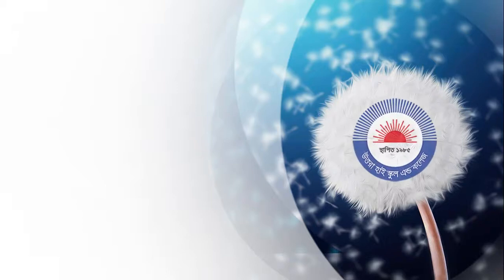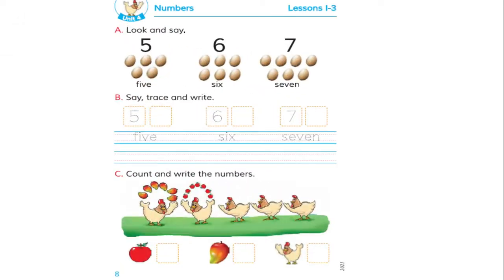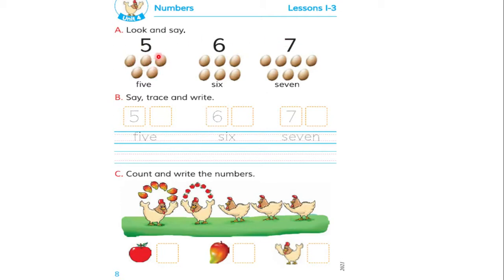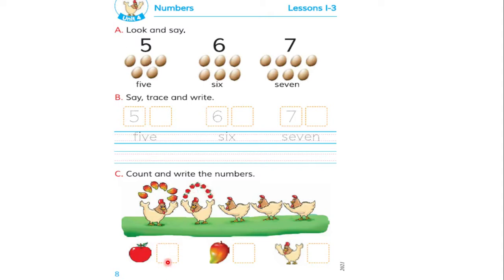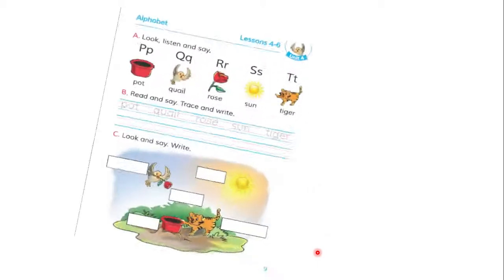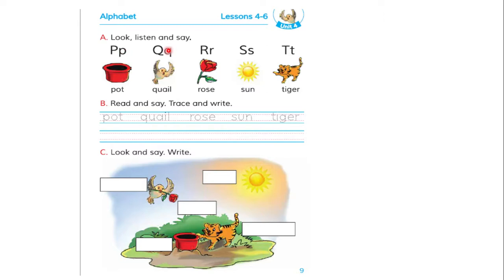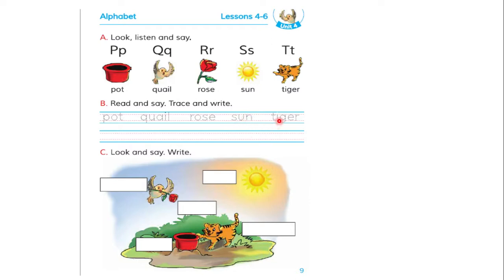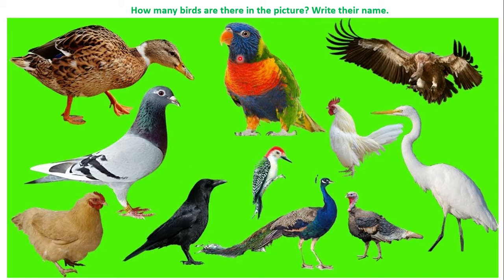4. UHSC Online Class, Class: Two, Subject: English for Today, Unit: 04